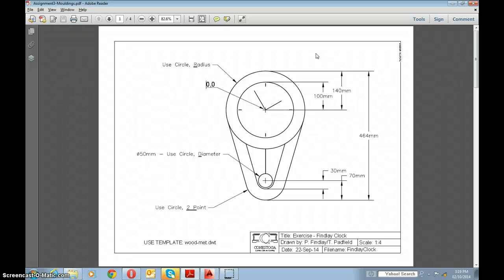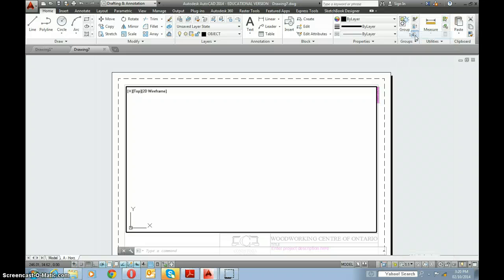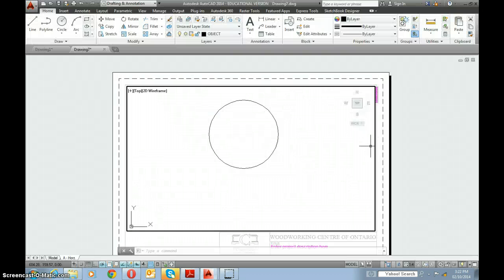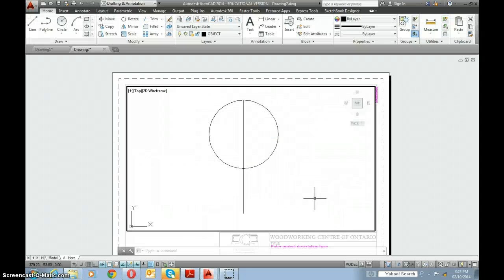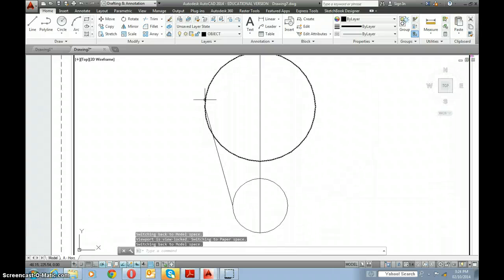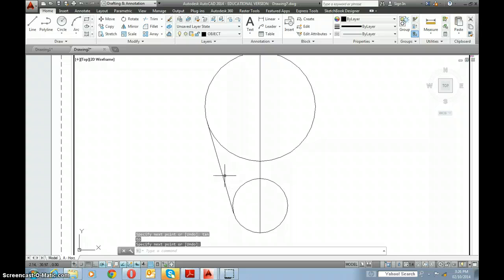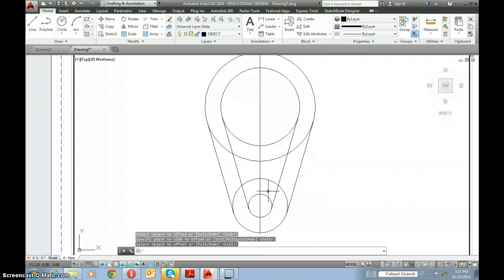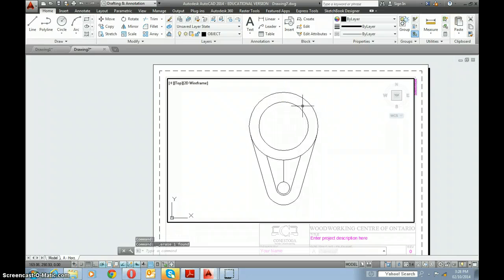FindlayClock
A basic exercise utilizing the circle, offset and trim commands in AutoCAD